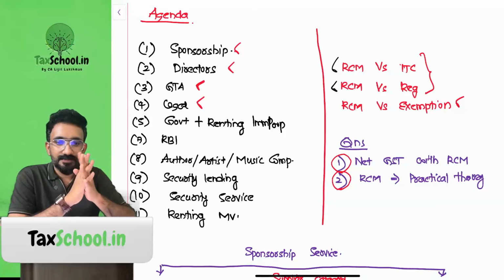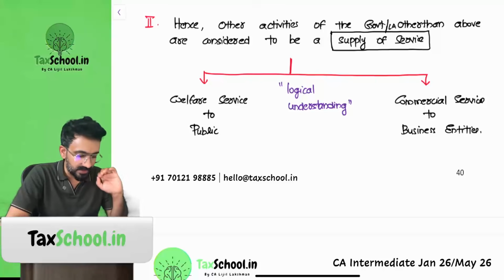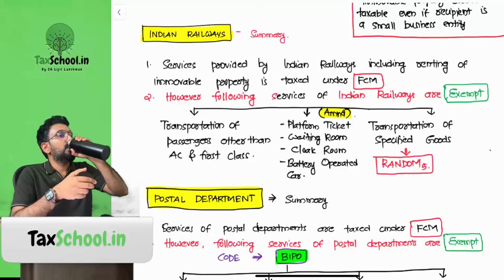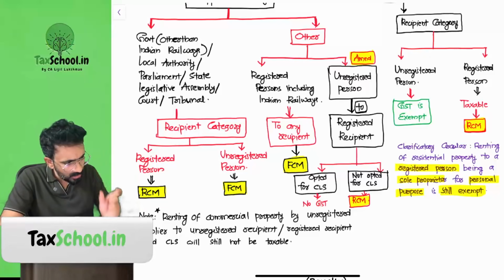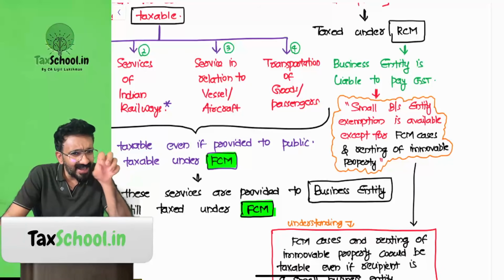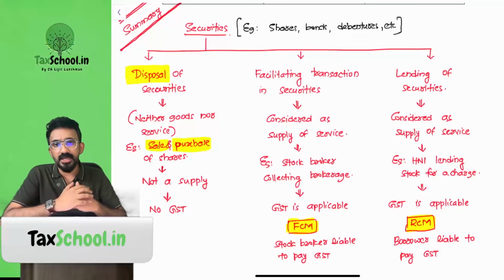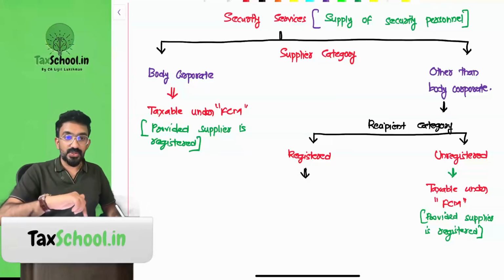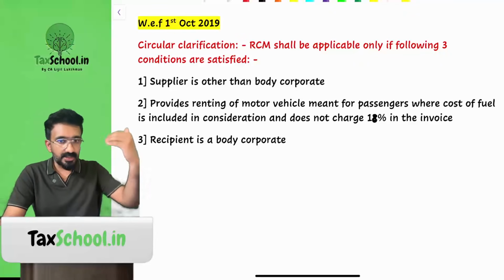GST Marathon for May 2026 Exams | RCM FULL CASES 9(3)| CA Inter Revision| GST DAY 4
Master Reverse Charge in ONE Go! | CA Inter GST Marathon | May 2026 Exam Revision

Struggling with RCM? In this GST Marathon session, Charge, ensuring you grab those crucial 5–8 marks in your Paper 3 Taxation exam. This isn’t just a summary—it’s a comprehensive revision designed for the May 2026 attempt, including all the latest ICAI amendments and circulars.

What we cover in this marathon:

✅ RCM - Notification 13/2017.

✅ Critical Comparison
1. Govt Services and Renting of Immovable Property
2. Author Artist Music Composer
3. RBI
4. Security Lending
5. Security Services
6. Renting of Motor Vehicle

✅ Memory Shortcuts: Easy ways to remember RCM cases

Whether you are a first-time learner or looking for a fast-track recap, this video is your ultimate guide to mastering Value of Supply.

Stay updated with daily tax snippets, handwritten notes, and exam tips.

📱 Instagram:   / calijillakshman   (Follow for @calijillakshman updates)

✈️ Telegram (Download Revision PDFs & Notes)

🌐 TaxSchool (Explore our structured courses for CA Inter)

CA Inter GST Revision May 2026, Value of Supply GST, Section 15 GST Revision, GST Marathon May 2026, CA Inter Taxation Paper 3, TaxSchool GST Classes, GST Amendments May 2026.